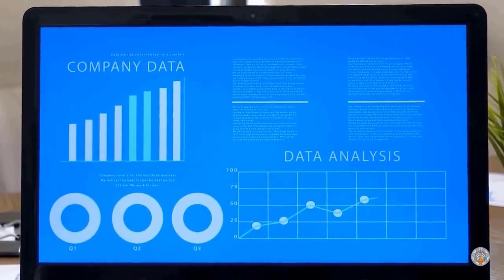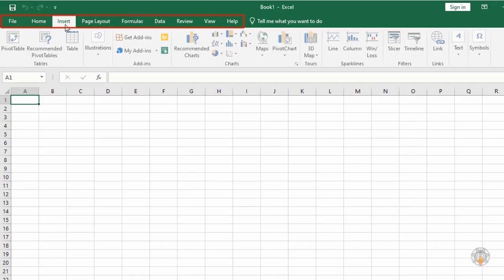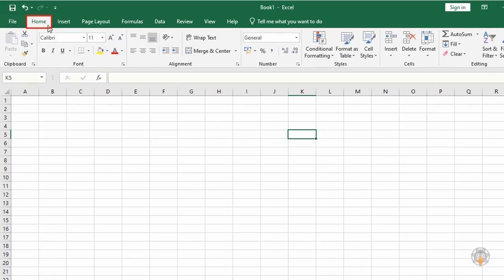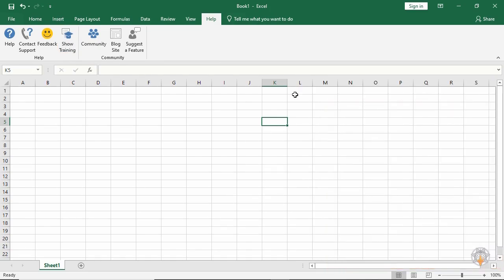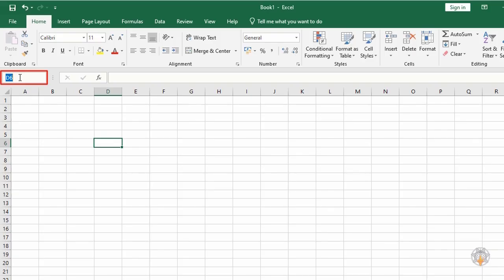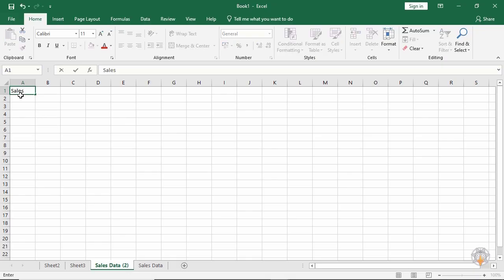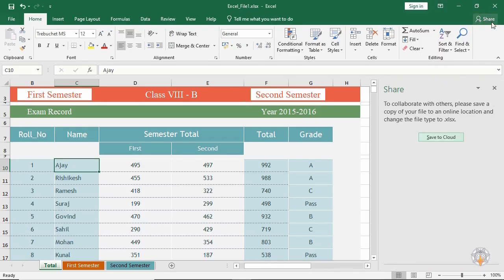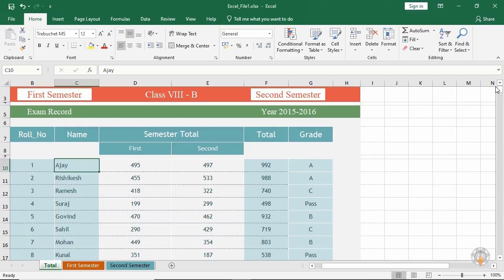Introduction & User Interface of MS-Excel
Government Certificate Computer Course (MS-CIT / CCTP)

This Government Certificate Computer Course is designed to provide essential computer knowledge and practical skills required for government jobs, office work, and professional environments. The course includes MS-CIT and CCTP certification-oriented training to meet government and industry standards.

Course Objectives:
• To develop strong computer fundamentals and office automation skills
• To prepare candidates for government jobs and competitive exams
• To improve digital literacy and professional computer usage

Course Highlights:
• MS-CIT & CCTP based syllabus
• Government recognized certification
• Experienced & certified trainers
• Easy learning methods with practical training
• Job-oriented and exam-focused course
• Hands-on computer practice

Course Coverage:
• Computer Fundamentals
• MS-CIT Course Modules
• CCTP (Certificate in Computer Typing & Processing)
• MS Word, MS Excel, MS PowerPoint
• Internet, Email & Online Services
• Typing Skills & Data Entry
• Office Automation
• Digital Literacy

Who Can Join:
• Students
• Job seekers
• Government exam aspirants
• Beginners and working professionals

This course helps learners gain confidence in computer usage and improves employability in government offices, private organizations, and professional workplaces.

Welcome to NICT Computers – Your trusted computer education institute in Aurangabad/Sambhajinagar.

Courses We Provide:
✔ Typing(CCTP)
✔ MS-CIT (Online/Offline)
✔ MS-Office (Online/Offline)
✔ Tally ERP9 / Tally Prime with GST
✔ Advanced Excel
✔ DTP (Photoshop, CorelDraw, PageMaker)
✔ MKCL KLiC Courses
✔ Programming (Java, C, C++, Python)
✔ Hardware & Networking
✔ Basic Computer Course
✔ Typing (English/Marathi)

• Experienced & certified trainers
• Easy learning methods
• Practical-based training
• 100% support for exams & certification
• Affordable fees
• Real-life project practice

Center Location:
Usmaniya • Peer • Gaib • Sahab Dargah • Fazilpura • Sambhaji Nagar • Aurangabad

🚀 आज ही जुड़ें और तैयारी मजबूत करें!